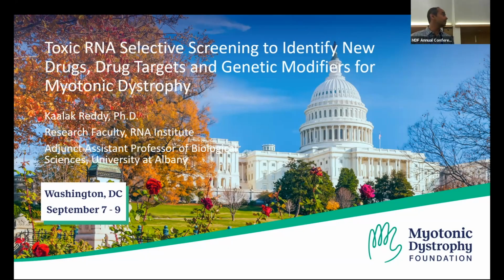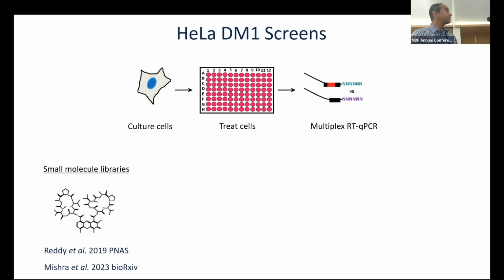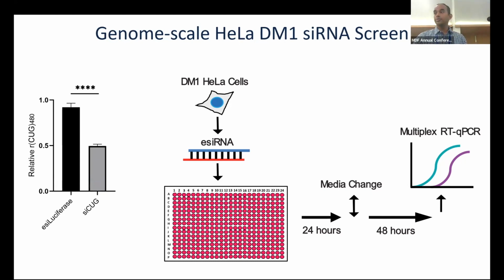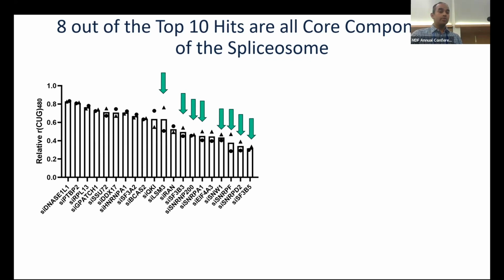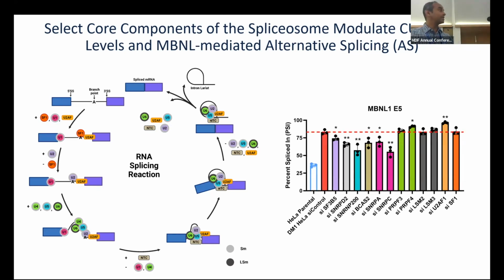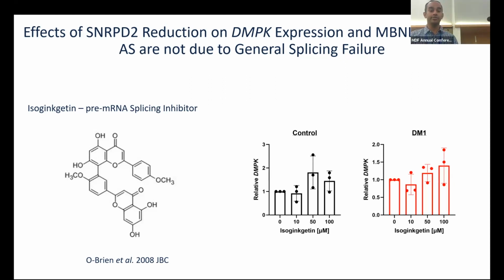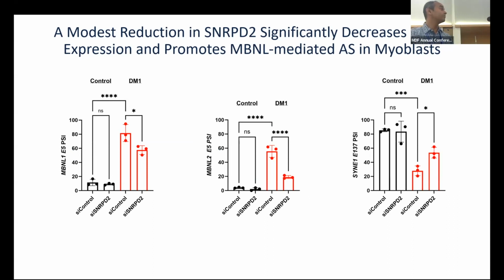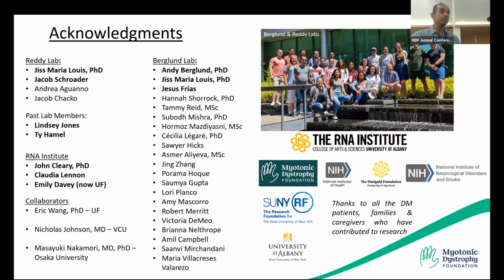Toxic RNA Selective Screening to Identify Drugs, Targets & Genetic Modifiers for Myotonic Dystrophy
Presented on September 8th, 2023.

Kaalak Reddy, PhD
State University of New York at Albany’s RNA Institute, New York, United States

Myotonic dystrophy (DM) is caused by DNA repeat expansions that produce toxic repeat expansion RNA. These toxic RNA molecules gain a number of aberrant functions in the cell leading to disease. One major consequence is the sequestration of the MBNL family of RNA processing proteins. By acting as a molecular sponge to the MBNL proteins, toxic RNA production causes widespread RNA processing defects as a result. Thus, when considering development of therapeutic approaches, a cellular system where the toxic RNA abundance can be sensitively and rapidly measured on a large scale can permit screening of large numbers of chemical and biological agents with therapeutic potential. We previously developed a HeLa DM cell line that enables us to simultaneously measure the levels of a toxic RNA and a non-toxic control RNA to rapidly identify treatments that selectively affect the toxic RNA. We previously used this cellular screening system to identify new candidate small molecule therapeutics for DM. We are now expanding our approach to screen the human genome for genetic modifiers of toxic RNA levels in DM. Through genetic screening, we identified new splicing factors that modulate toxic RNA effects in DM patient cells. Identifying genetic modifiers of toxic RNA in DM provides new biological and therapeutic insights and may shed light on new disease modifiers for DM that can help to explain the considerable disease heterogeneity in patients.